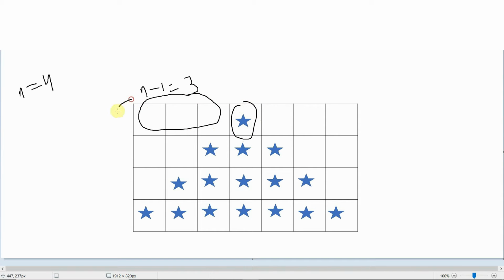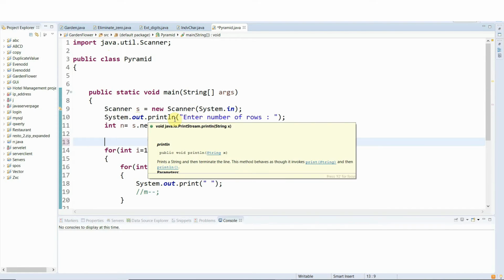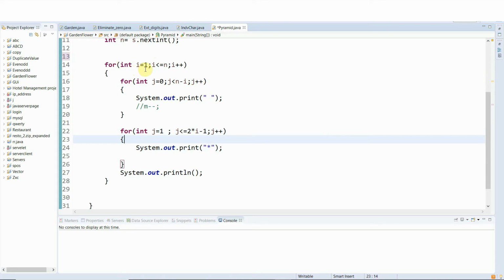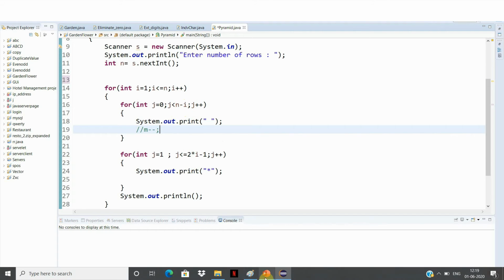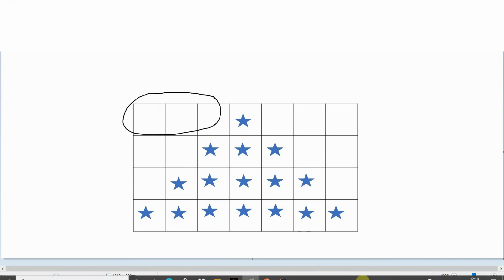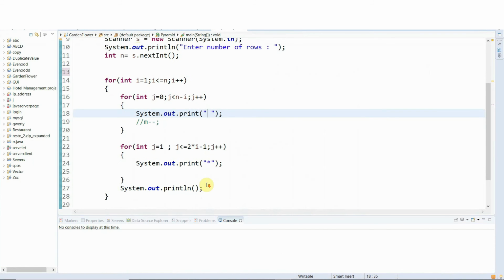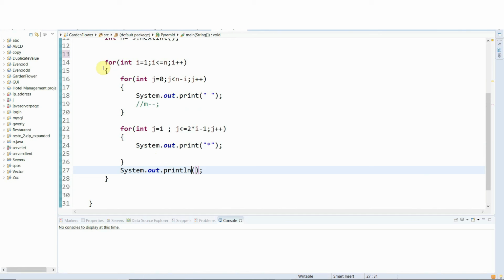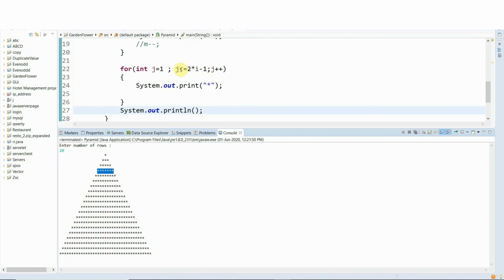TRIANGULAR PYRAMID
source code -